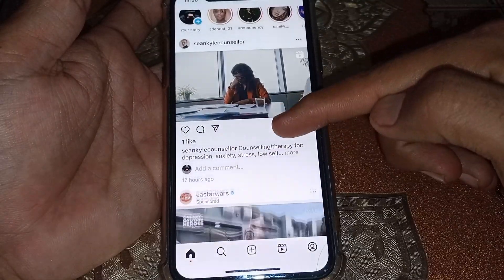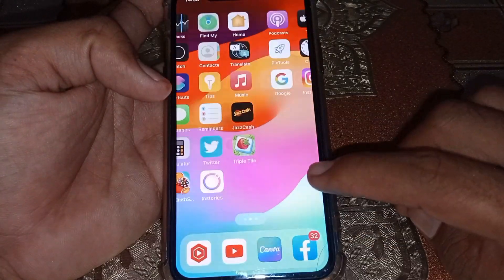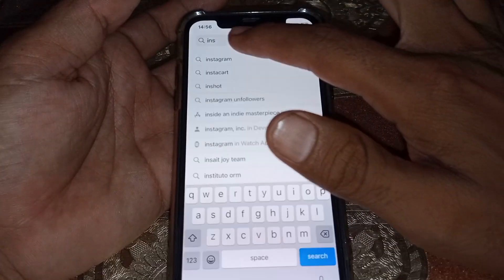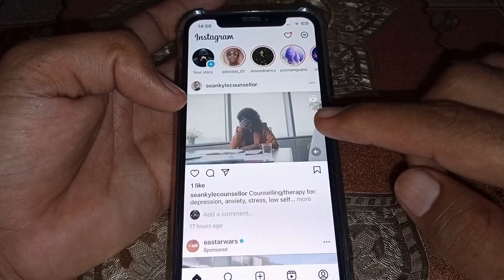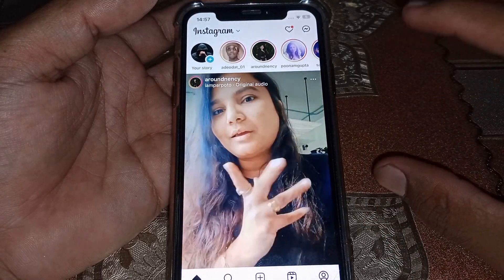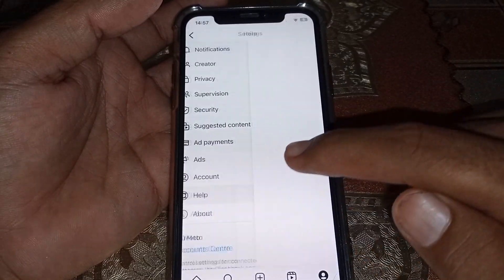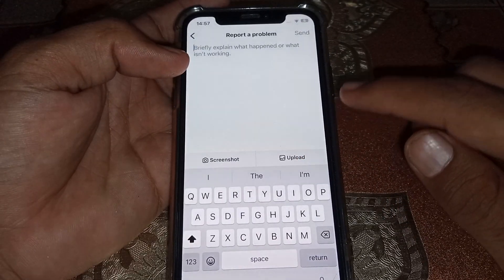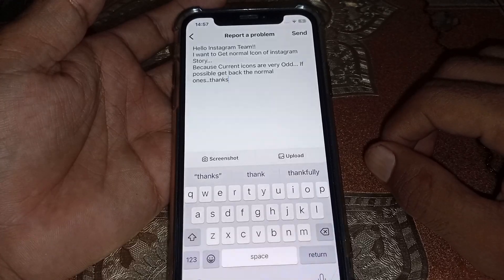Instagram Story iCon Big Problem || How to Fix Instagram Story iCon Size || 2023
After watching this video you will be able to know/Fix/do "Instagram Story iCon Big Problem || How to Fix Instagram Story iCon Size || 2023 || "  So get rid of this problem and enjoy your device.

description for copy 👇👇
Hello Instagram Team!!
I want to Get normal Icon of instagram Story...
Because Current icons are very Odd... If possible get back the normal ones..thanks